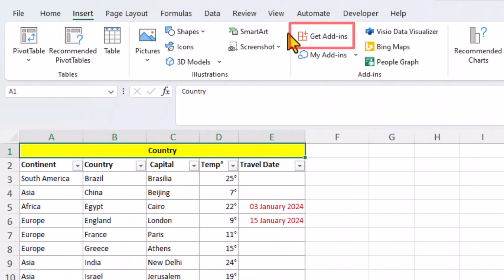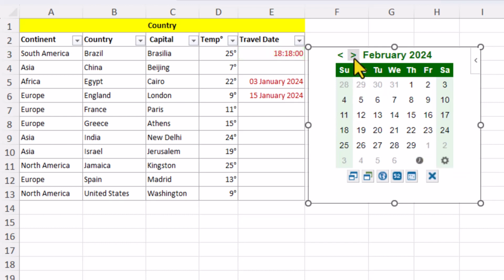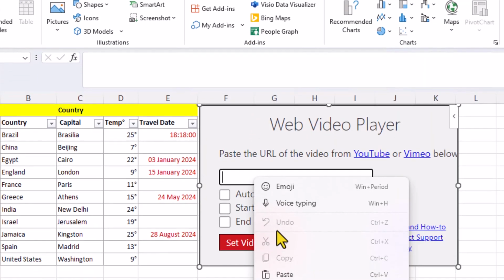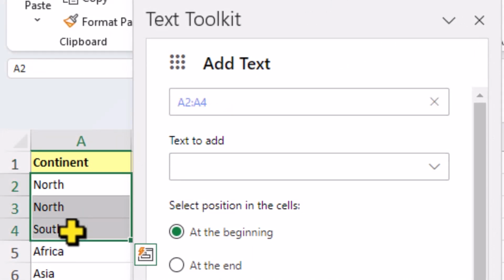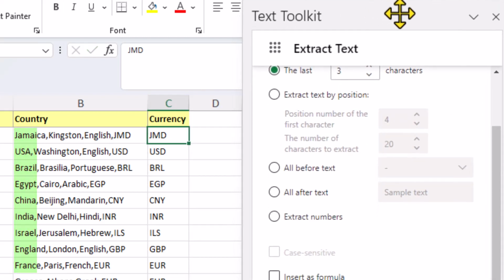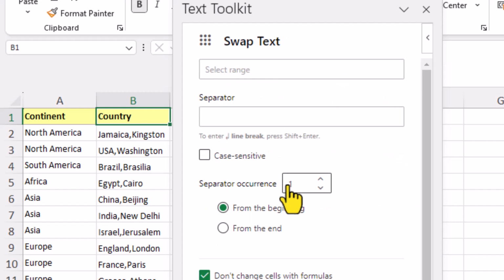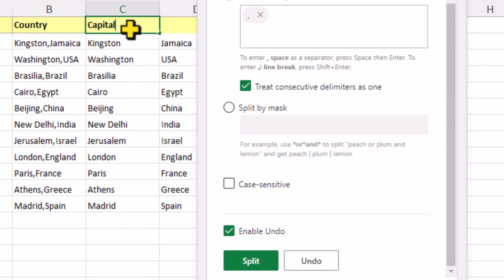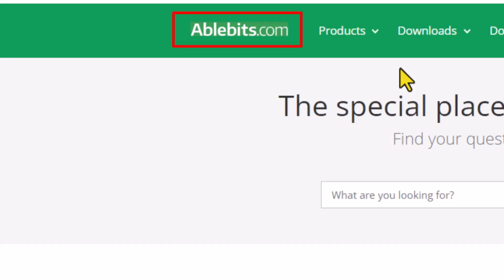Supercharge Excel 365 with Add-Ins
Feeling spreadsheet-stifled?  Discover how Excel 365 add-ins can be your rocket fuel to productivity!  This video unlocks the secrets of automating tasks, simplifying complex work, and getting more done in less time.  From data analysis to design, we'll explore popular add-ins that supercharge every aspect of your Excel experience. ✨ Ditch the frustration and embrace efficient workflows - this video is your roadmap to add-in mastery!